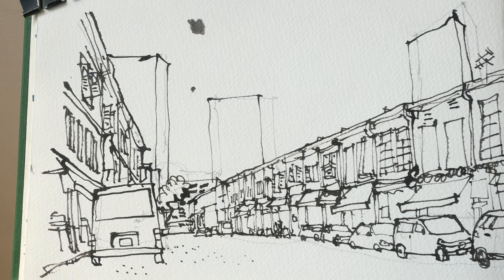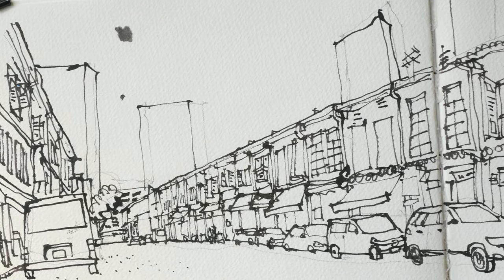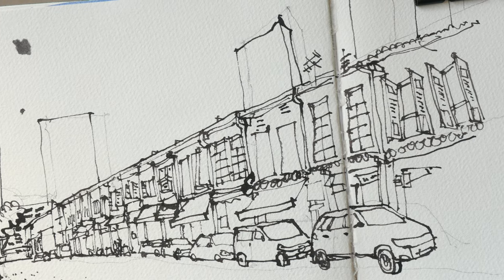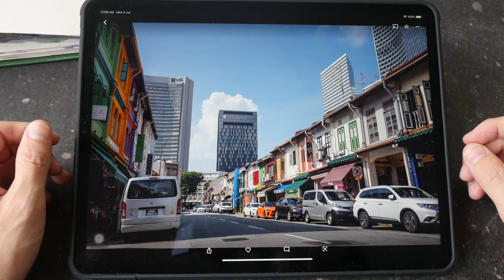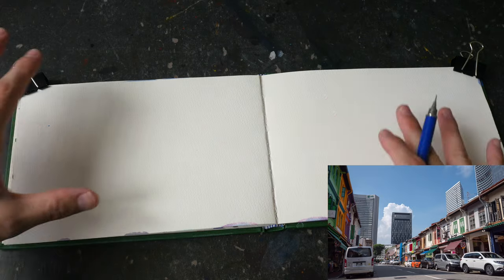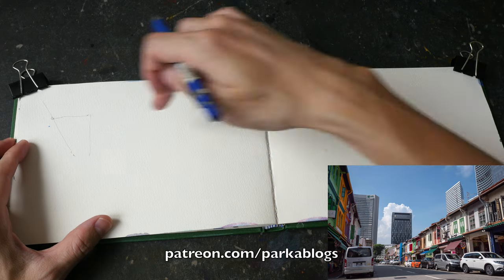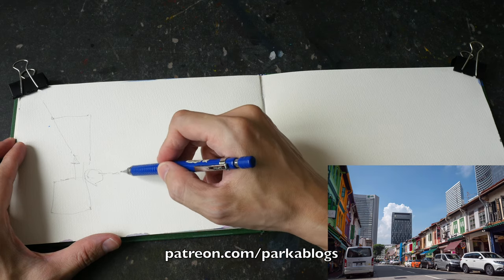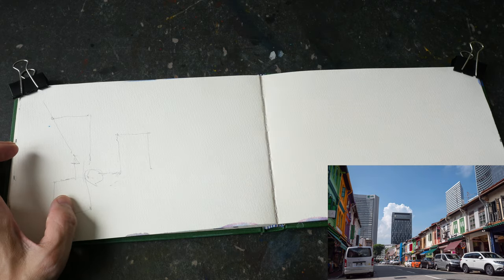Compress details while sketching (timelapse)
This is Arab Street, Singapore.